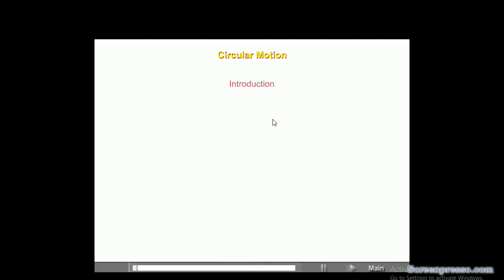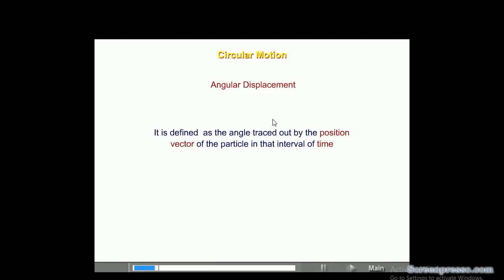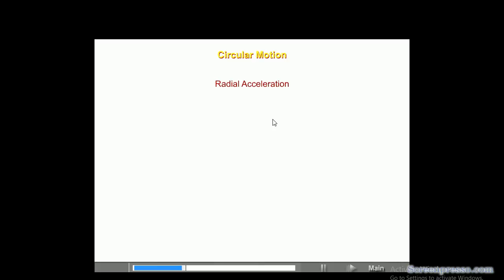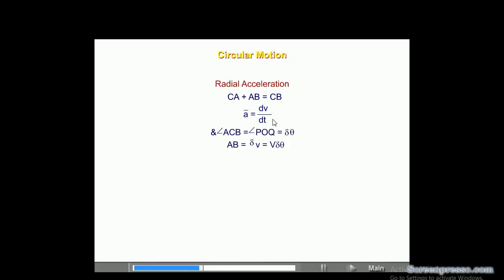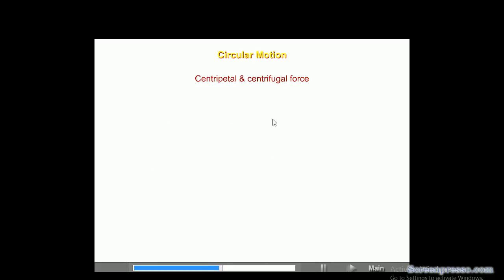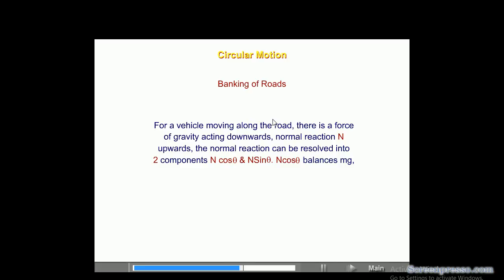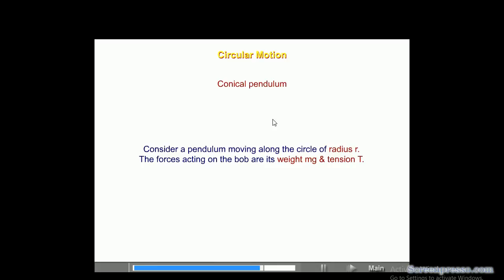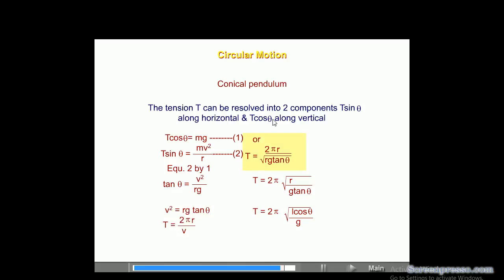12th Physics I